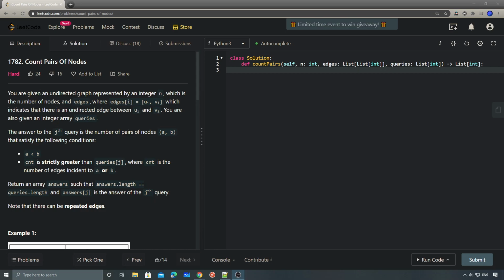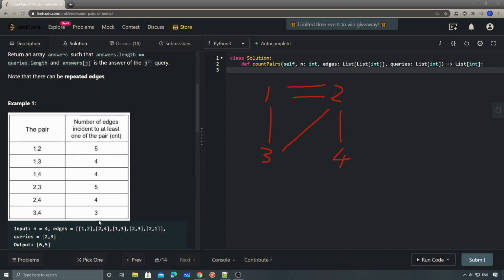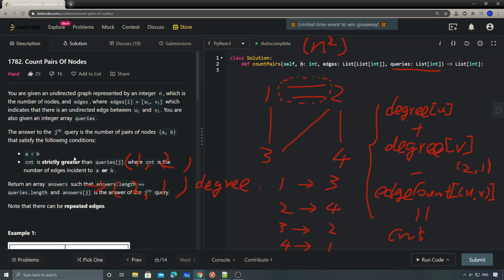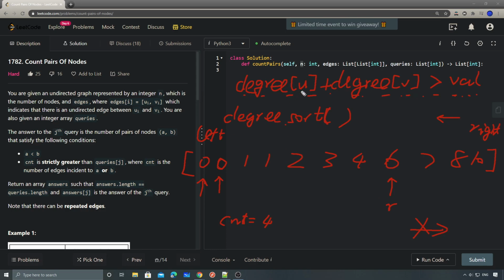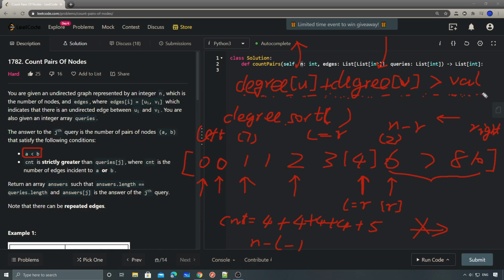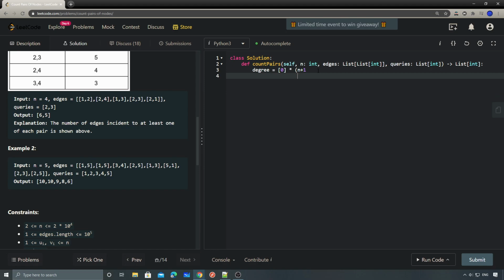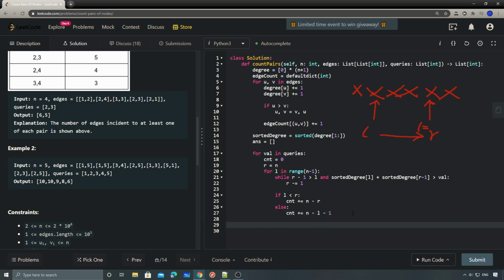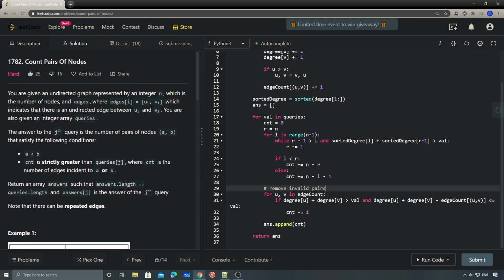LeetCode 1782. Count Pairs Of Nodes